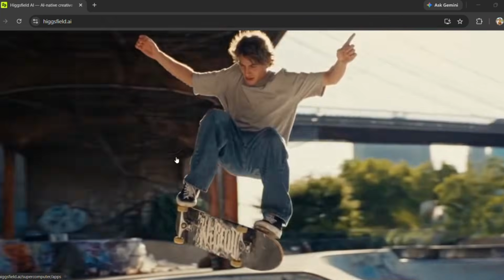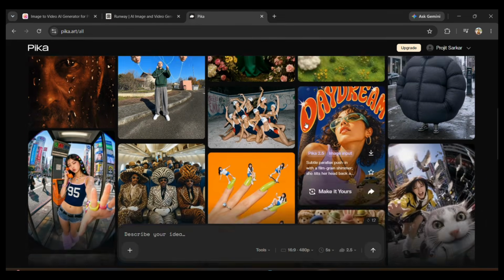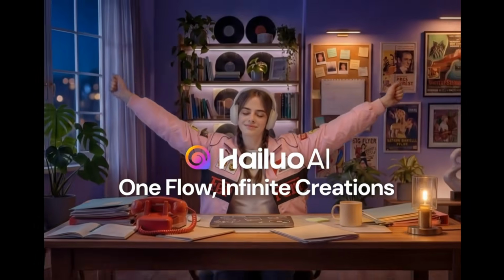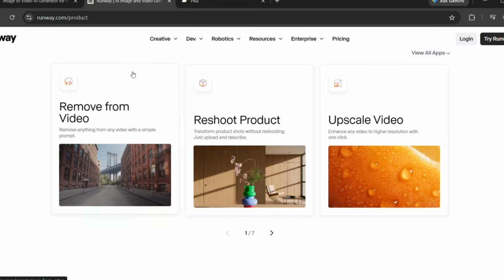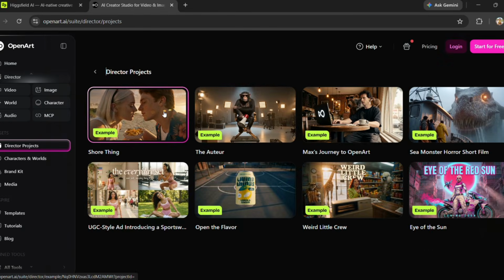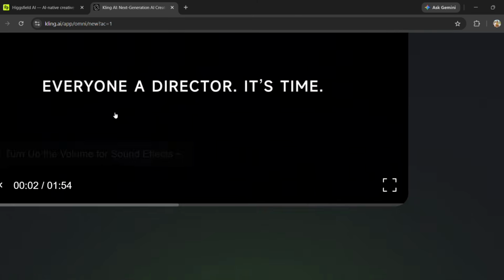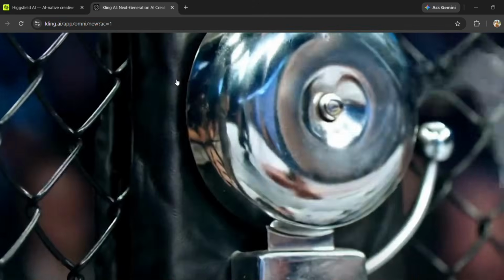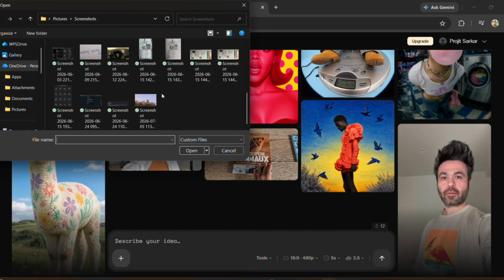5 Best Higgsfield AI Alternatives in 2026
Looking for the best Higgsfield AI Alternatives in 2026? In this video, we compare the top AI video tools beyond Higgsfield AI for quality, speed, and features. Discover the best AI video generator, learn how to use Higgsfield AI, explore real Higgsfield AI comparisons, and find the perfect unlimited AI video generator for your content creation needs.